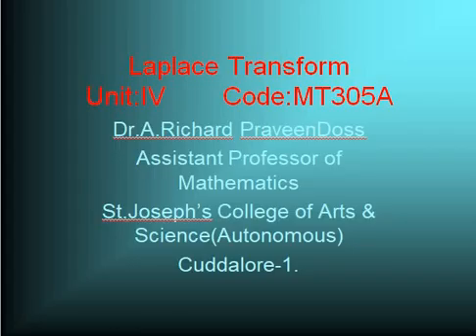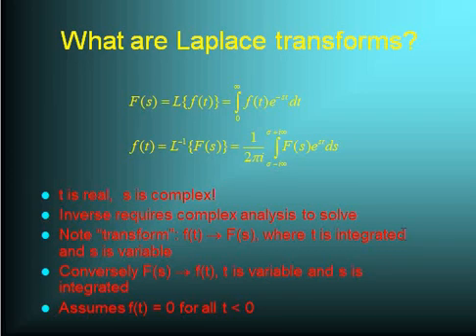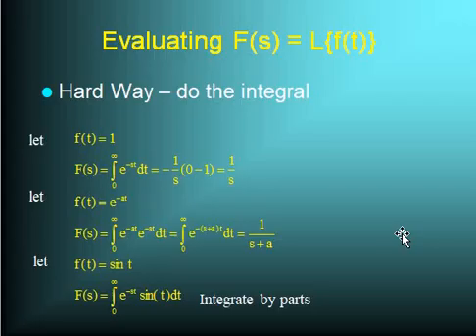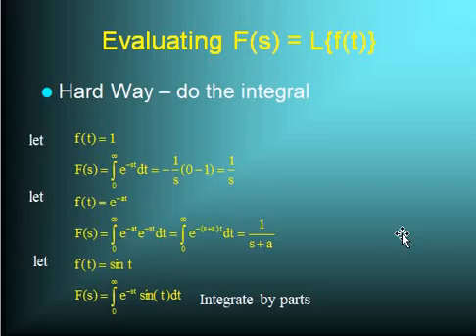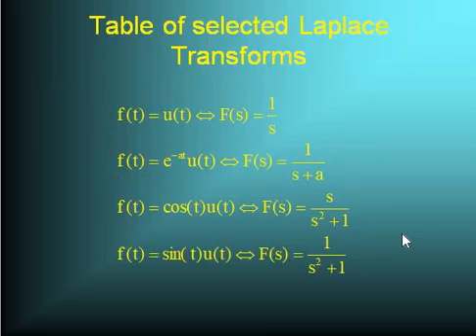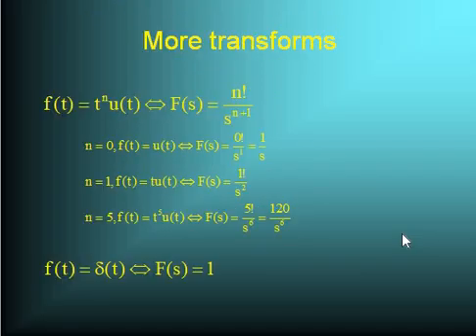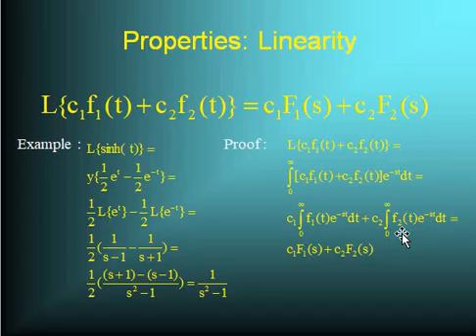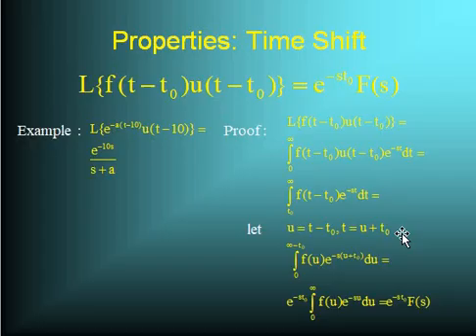SJCTNC-DR.A.RICHARD PRAVEENDOSS-MT305A-LAPLACE TRANSFORM-UNIT IV-LAPLACE